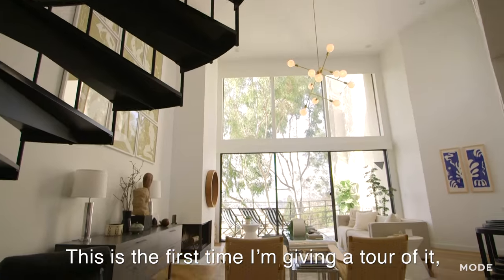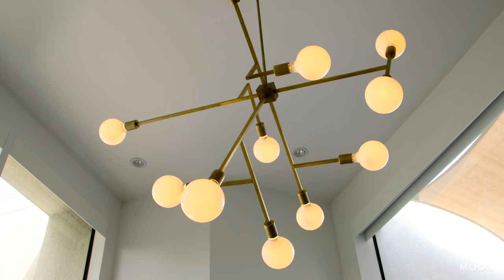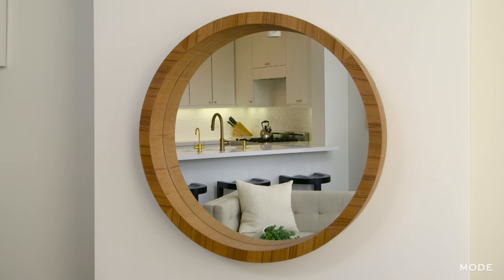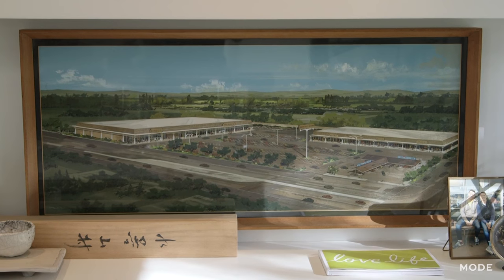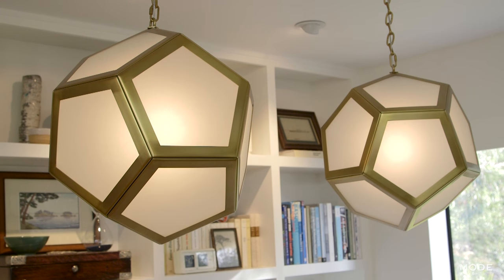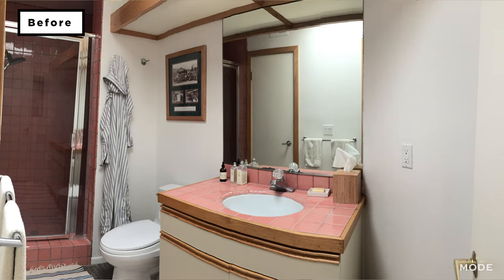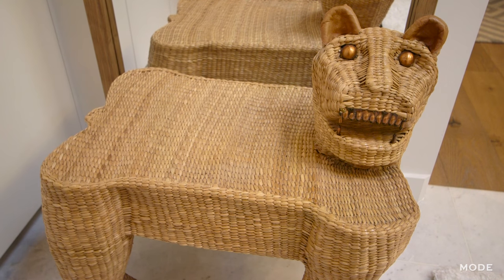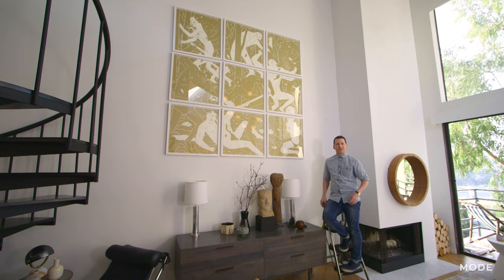Tour a Polished Home | Rad Pads ★ Glam.com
Take a home tour with Homepolish's West Coast Creative Director Orlando Soria to get a peek at his minimal and modern space. See how he’s able to pair thought-provoking art and modern decor with unique flea market finds.